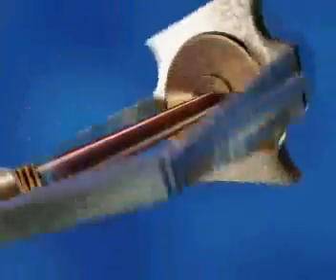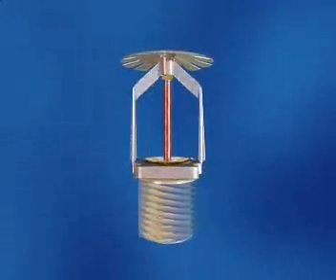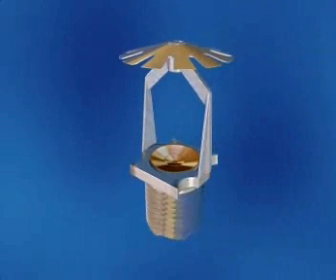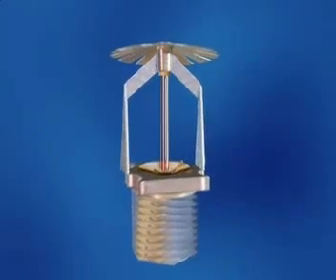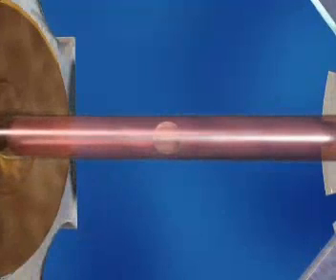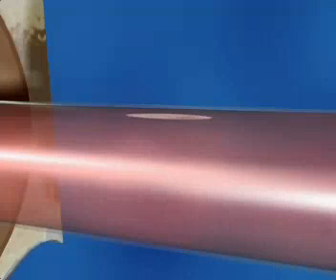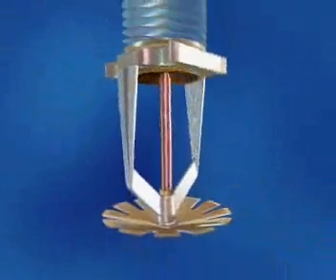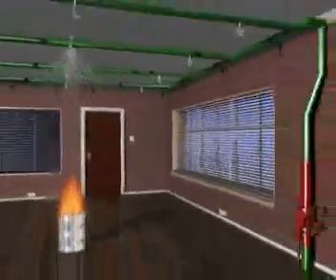Fire Sprinkler Systems Explained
A short video briefly explaining the technology behind sprinklers and how they actually work.